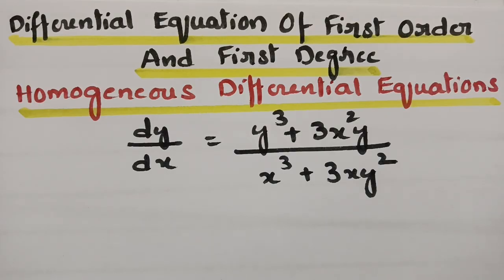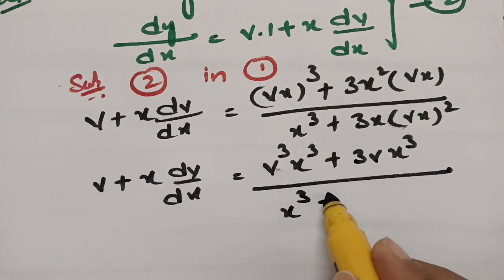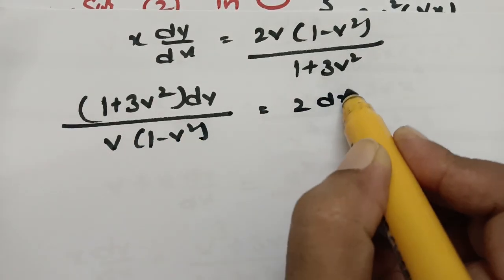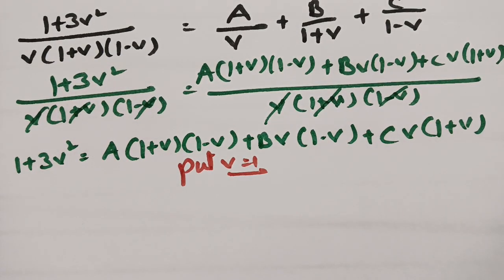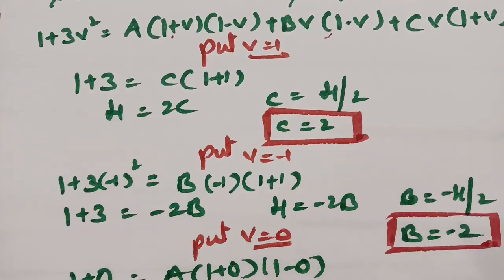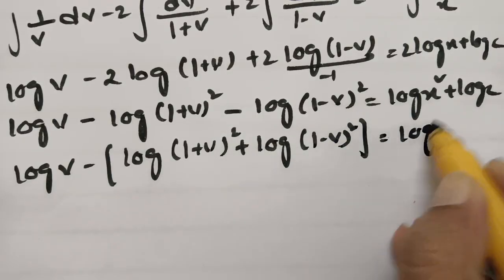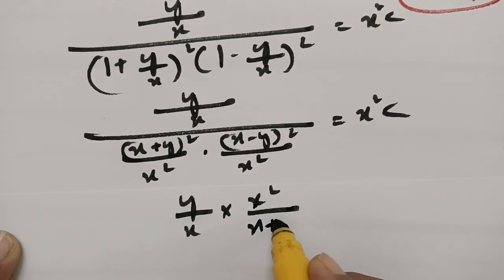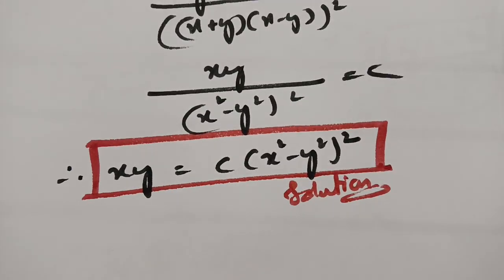HOMOGENEOUS DIFFERENTIAL EQUATIONS -Differential Equations First Order And First Degree problem